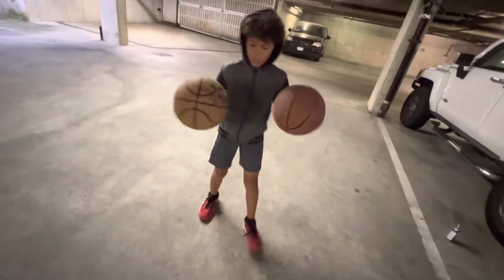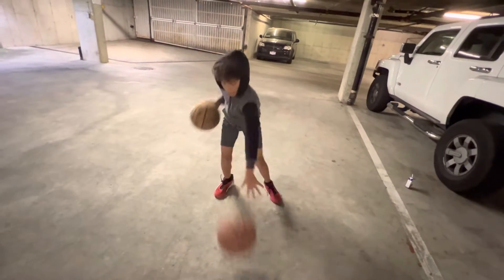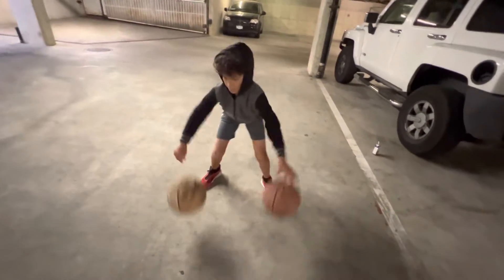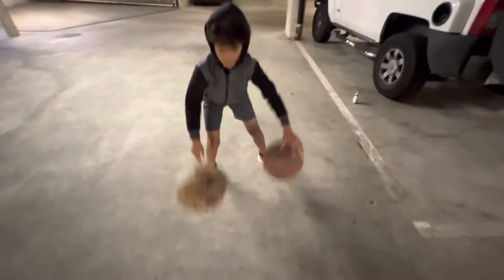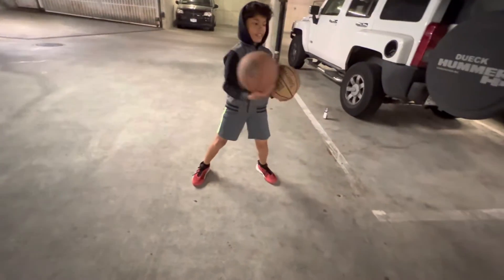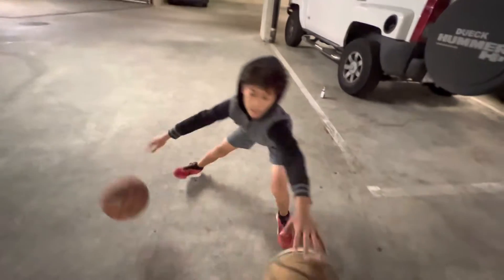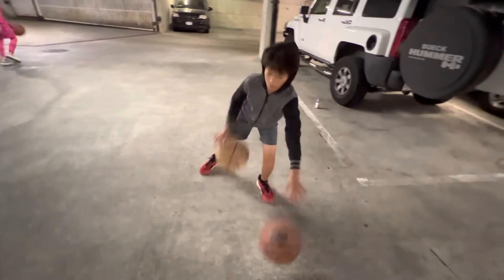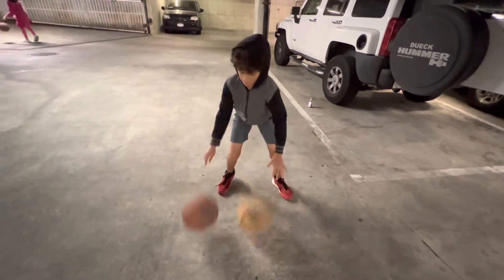Basketball Dribbling 2 ball Workout for kids Leap Frog Crossovers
SKILLS
*start the timer. Complete the 200 dribble work out and Post your time in minutes.
- [ ] LEAP FROG BALL HANDLING
    - [ ] 25x Left LF
    - [ ] 25x Right LF
    - [ ] 25x Left Double LF
    - [ ] 25x Right Double LF
    - [ ] 25x Left LF +  to BTL
    - [ ] 25x Right LF + BTL
    - [ ] 25x Left LF + BTB
    - [ ] 25x Right LF + BTB

LF = Leap frog
XO = Front Crossover
BTL = Between the legs crossover
BTB = Behind the back

🔺Work at your stance.
🔺Work at dribbling low.
🔺Work at crossover speed